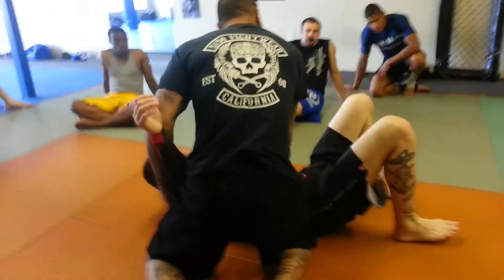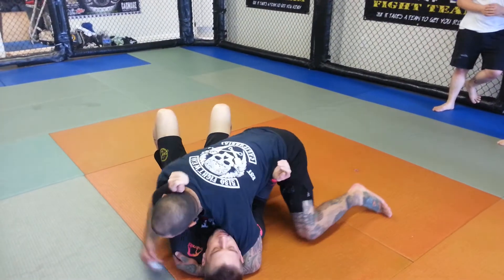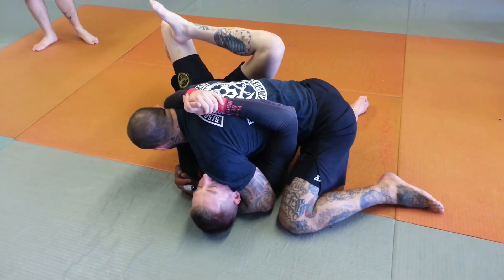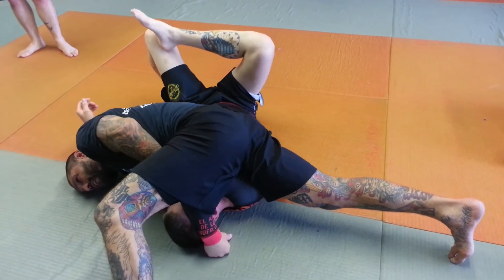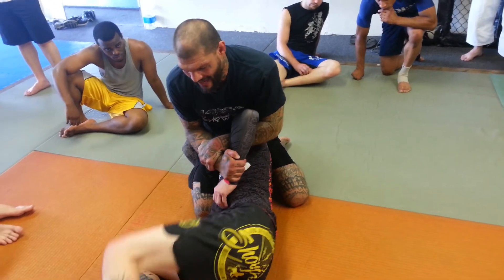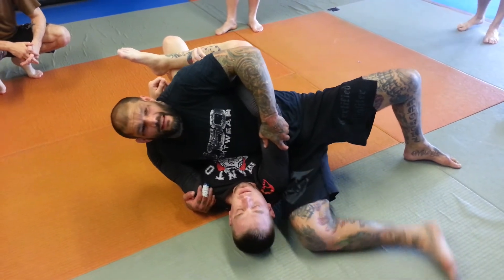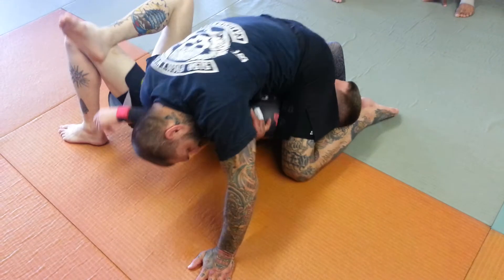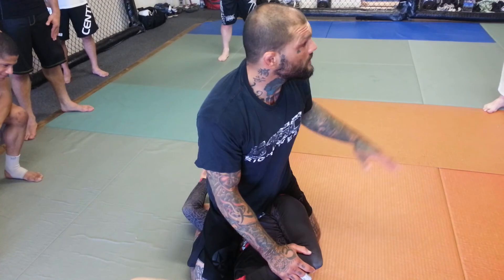kimura from north south